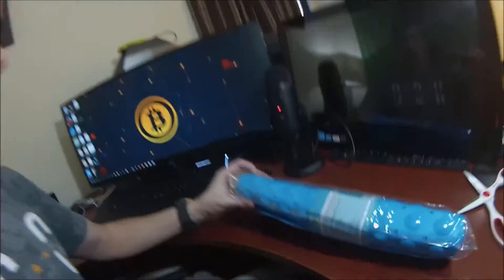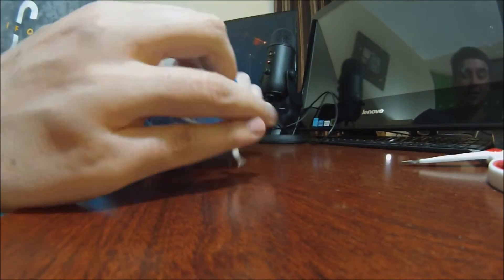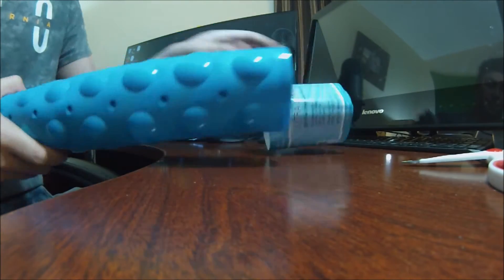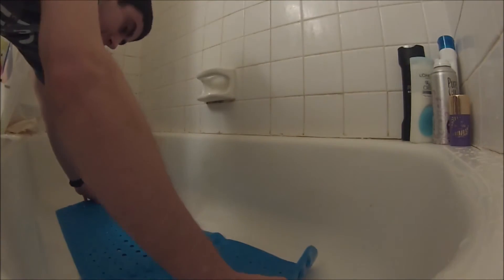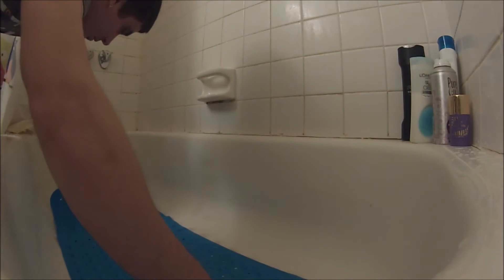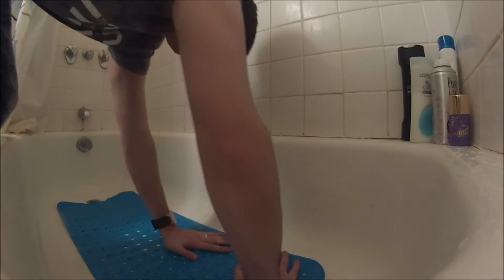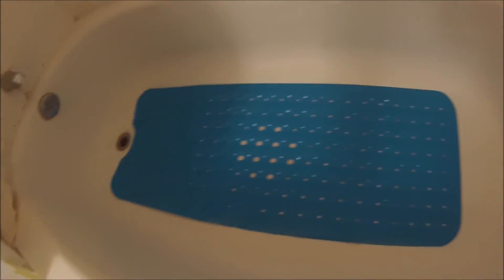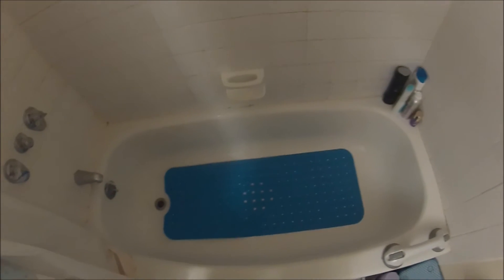Extra long Anti Slip Bath & Shower Mat Unboxing & Demo